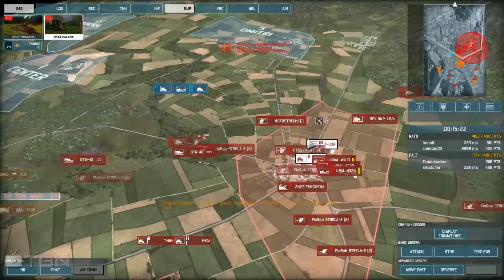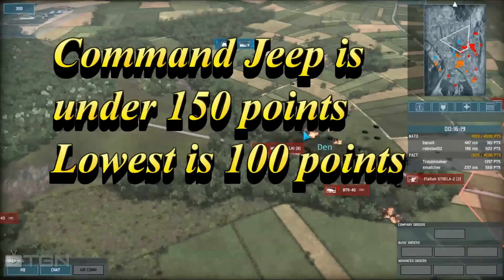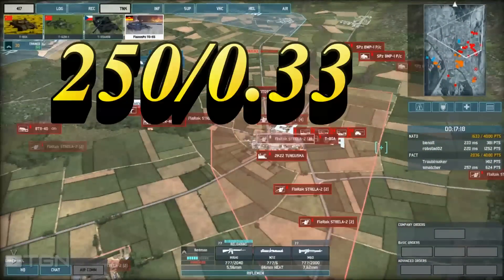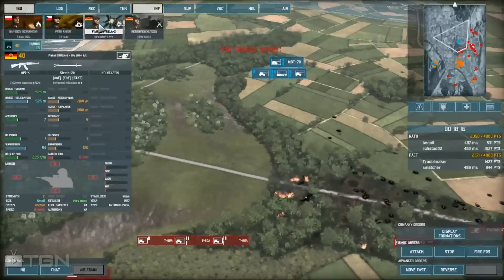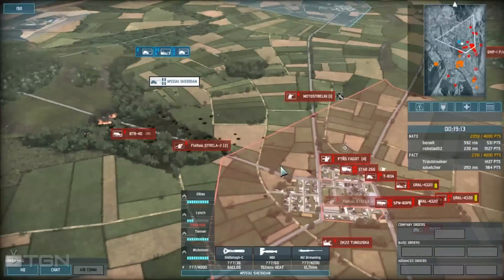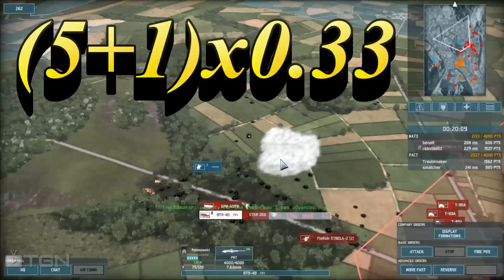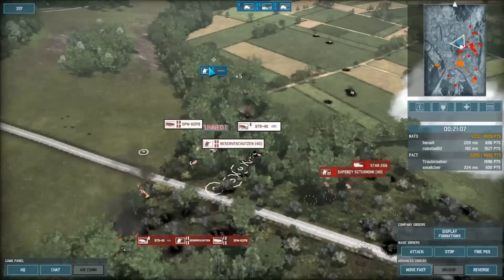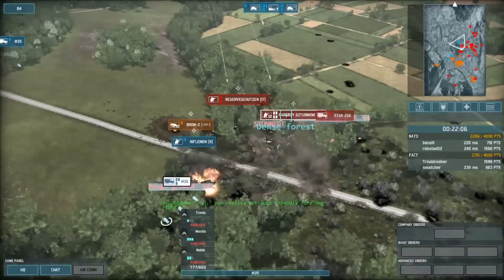Wargame: AirLand Battle Tactics - The Mathematics of Expanding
This video is going to be math oriented, Grade 3 Math to be precise.  It will look at the calculations behind how income is earned, what values various points will take, the relative opportunity costs of various commands and most importantly the opportunity cost of taking a 1 or 0 point base.

There are graphical representations of numbers in this video for you to follow along with.

Title: Wargame: AirLand Battle Tactics - The Mathematics of Expanding
Username: thetroublmaker
Steam: vefed